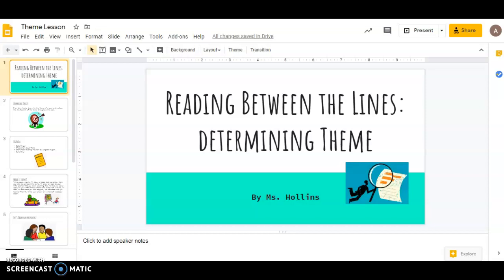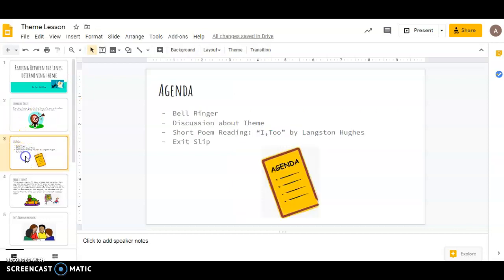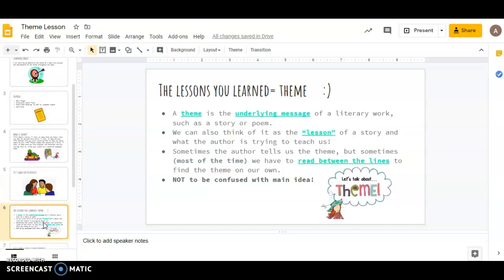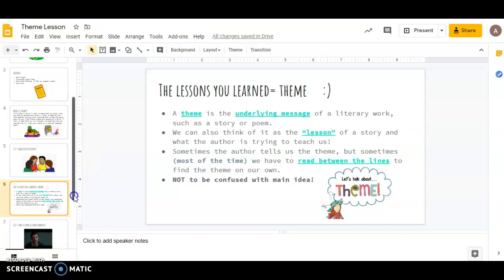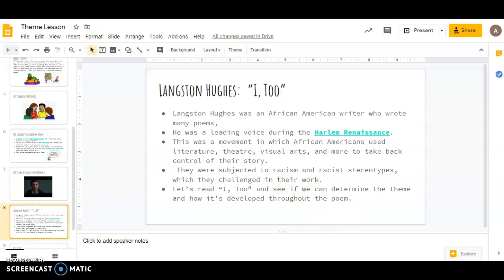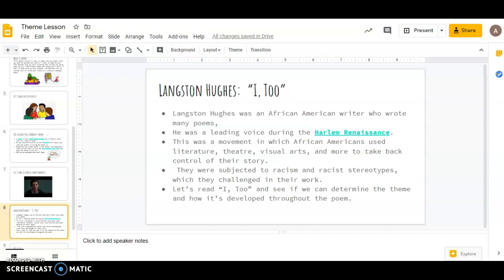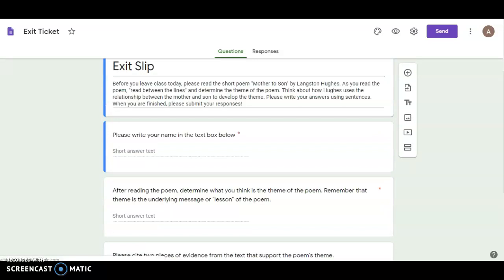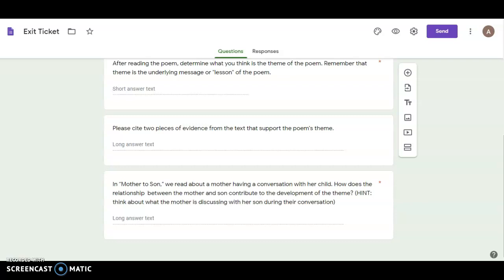Lesson Three: Theme